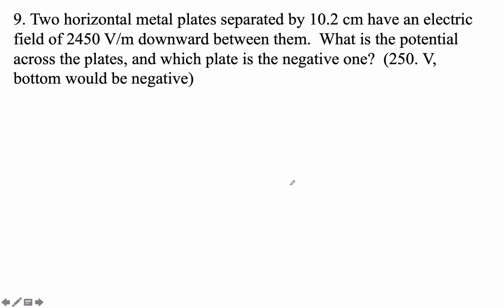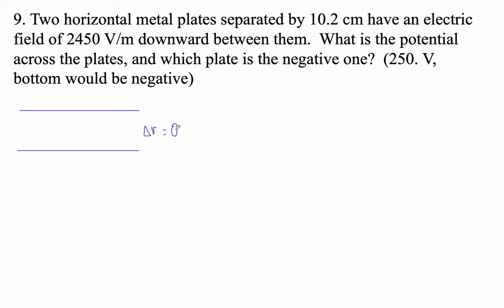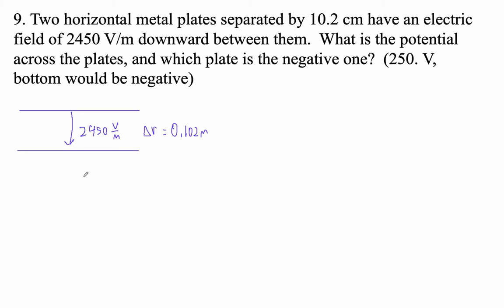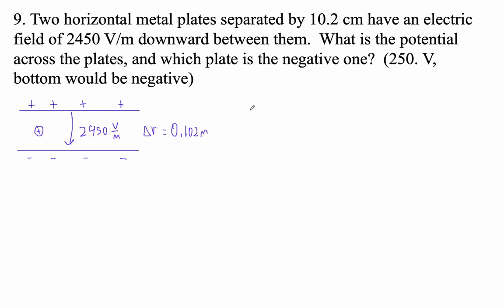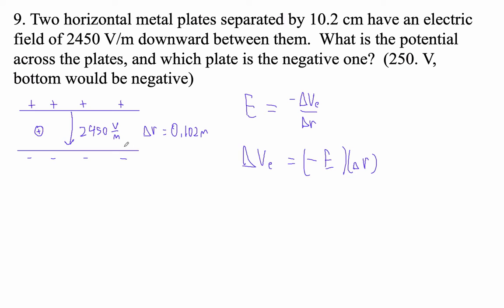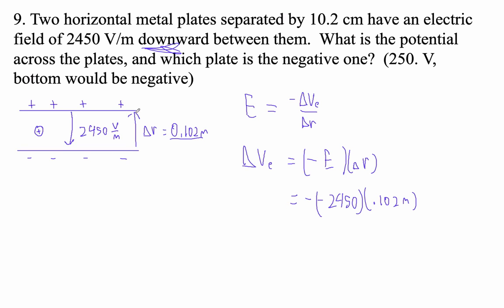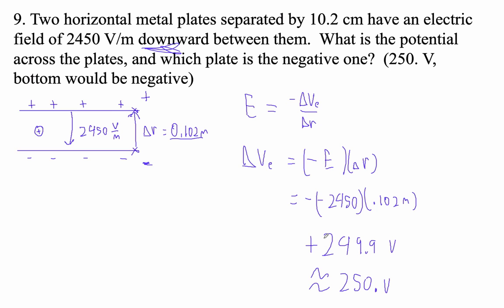HTPIB16 Group Quiz HM #9